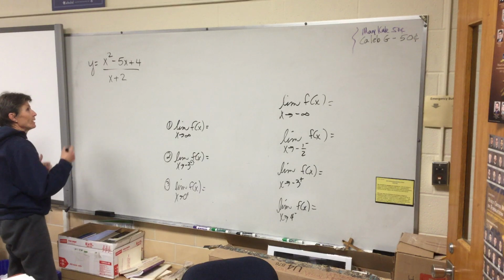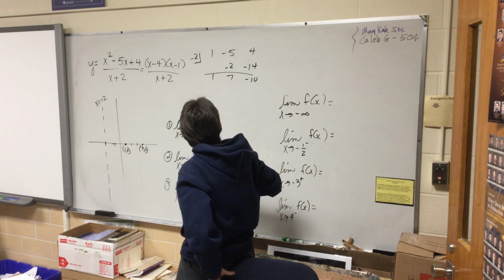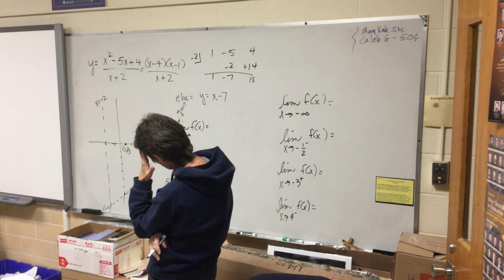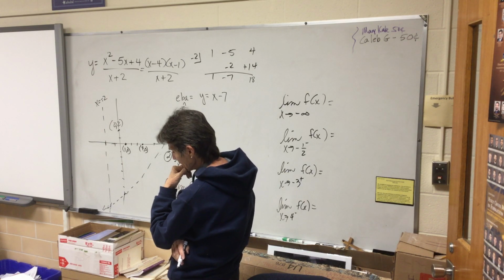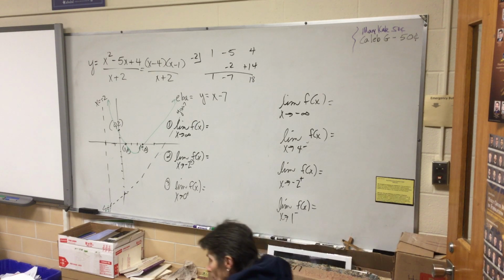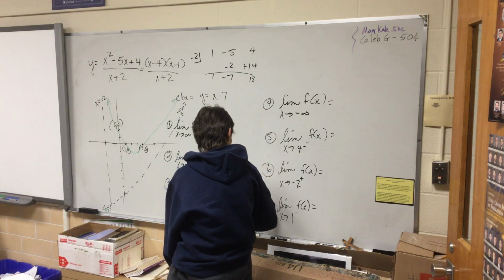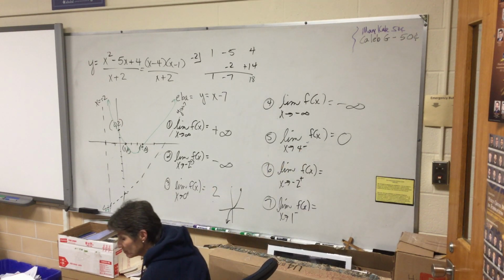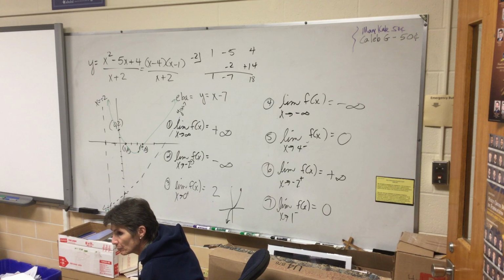Flex 11-18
I forgot to turn the camera on, so I missed most of it.  There is some good Academic stuff here.